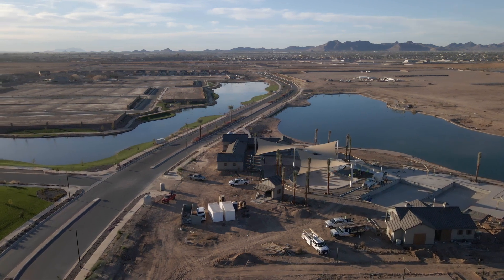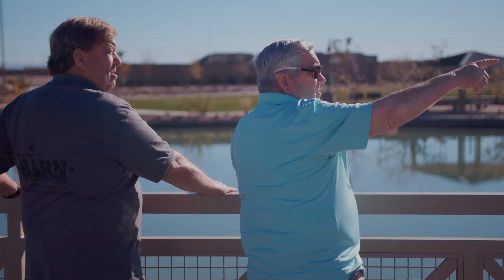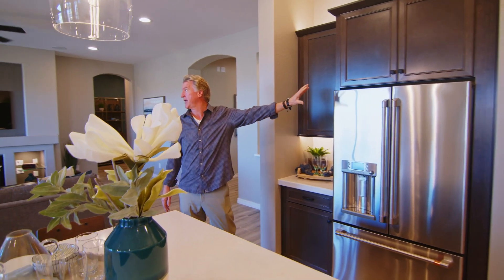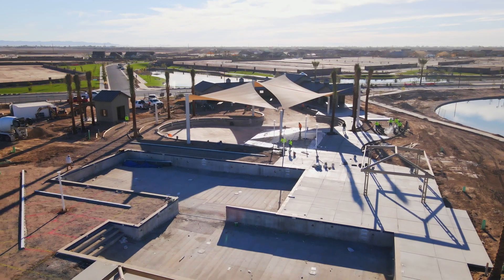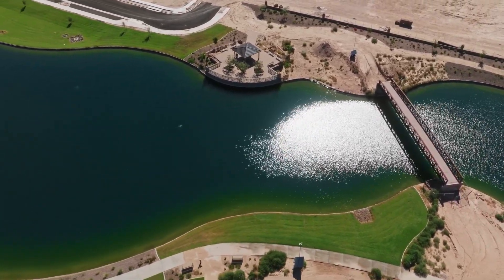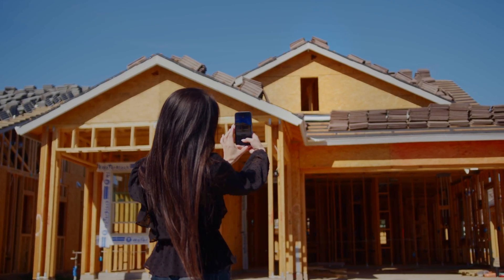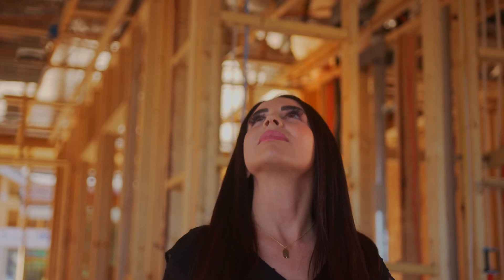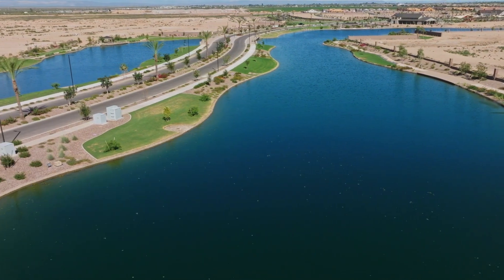Fulton Homes Barney Farms Part Two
Learn about the history and vision for Barney Farms, Fulton Homes' premier East Valley masterplan community.

OFFICE LOCATION:
Queen Creek & Signal Butte Rd.
OFFICE HOURS:
10 - 6 Daily

Fulton Homes is excited to present our newest East Valley community, Barney Farms. Years in the making, Barney Farms is on track to be the premier masterplan in the Queen Creek area. With a huge deep-water lake at its core and dozens of exciting amentities, Barney Farms rises like an oasis in the desert. Featuring kayaking and canoeing on the lake, large pool and aquatic center, clubhouse, sand volleyball, pickleball, bocce ball courts, zip lines, extensive walking trails, myriad of parks, green spaces and play areas, Barney Farms offers an unparalled lifestyle to its residents.